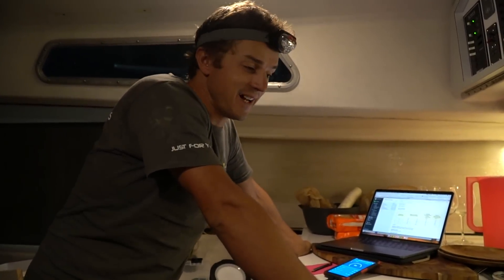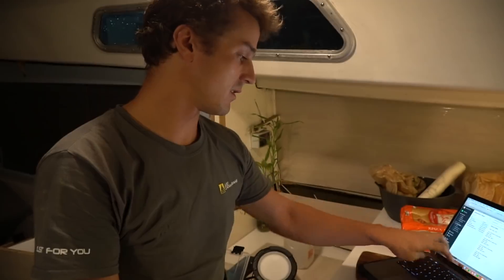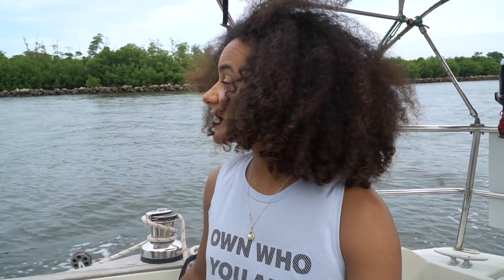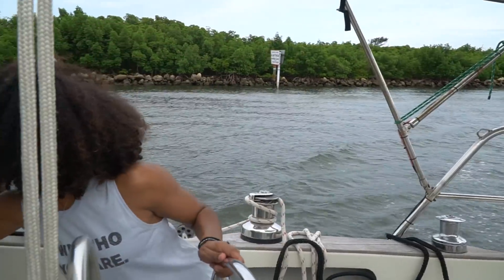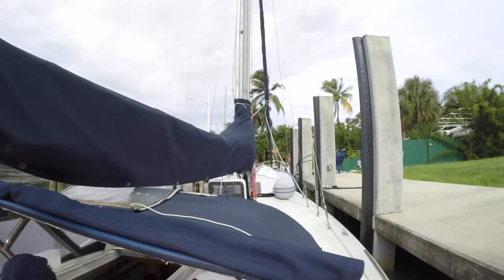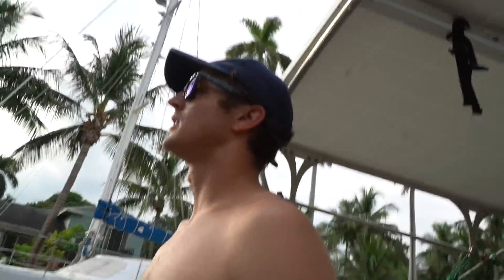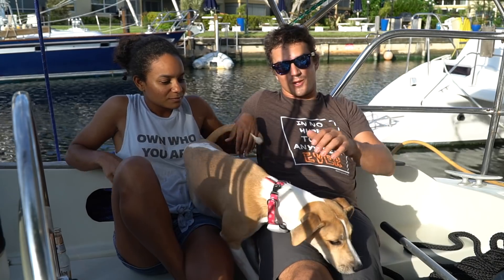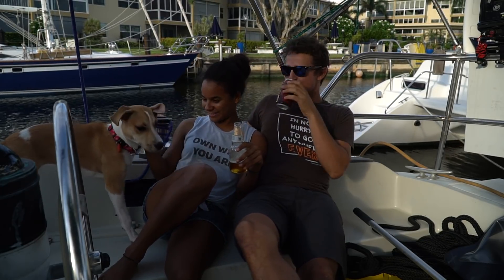Pushing our Electric Motor to its Limit— Sailing Uma [Step 139]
After testing our motor at the dock, it was time to take it out for a spin. we finally left the marina and motored 8 miles in the New River, pushing our electric motor to its limit.

[ CAMERA GEAR ]
Secondary Camera

[ FEATURED ]
GO SUN